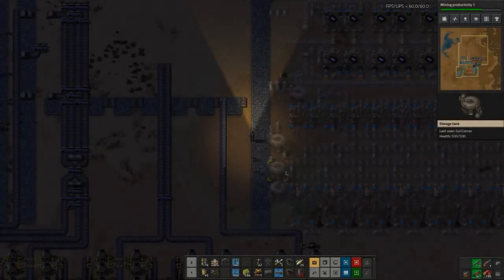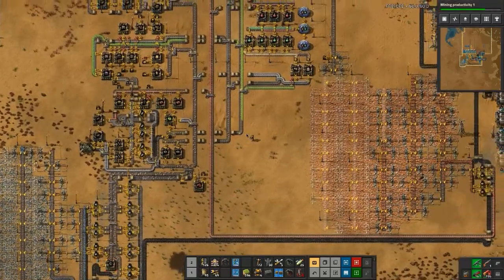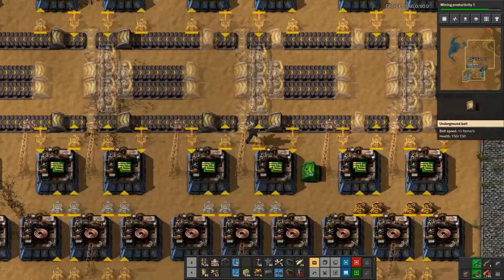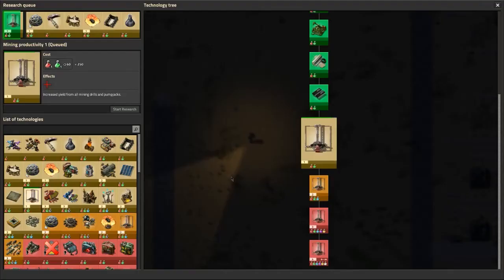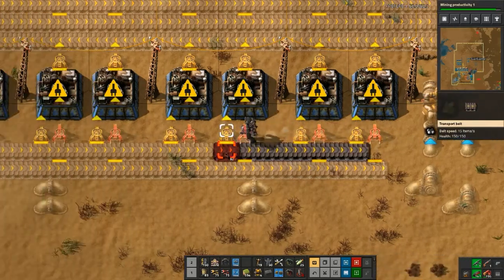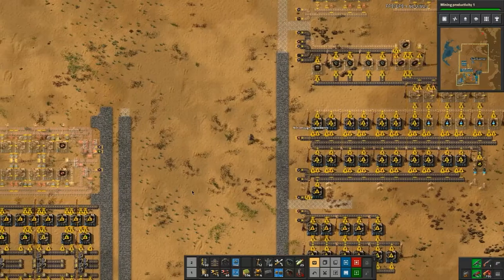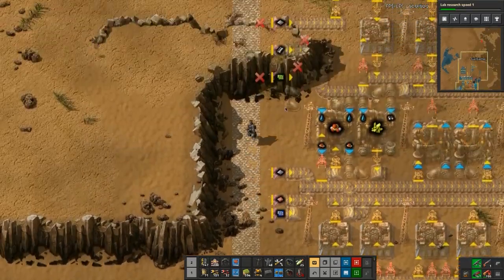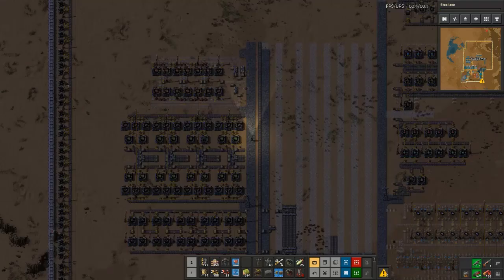Production Lines | Escape #5 | Factorio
With a wall protecting the portions of the factory we have already constructed in previous installments, it is time to get onto updating the small production system we have been using for some time and scaling to match the resource requirements of future science projects!

Mining resources, researching technologies, constructing infrastructure and automating production are the key to raising and maintaining factories, large sprawling industrial complexes that dominate swaths of land. Now try building these centres of pollution on an alien world hostile to mankind. Time to use your imagination to design production lines, combine simple elements into complex and unique structures as you apply management skills to keep it running as you colonise alien worlds in the name of humanity.

Tumblr == For all that random junk plus writing and art